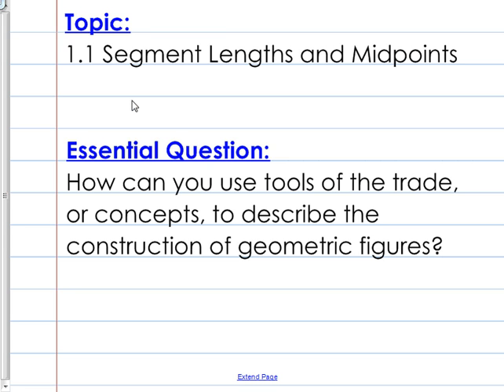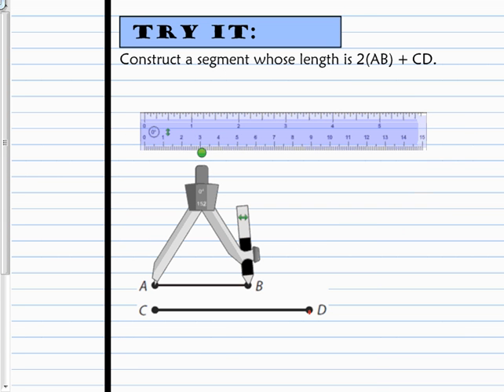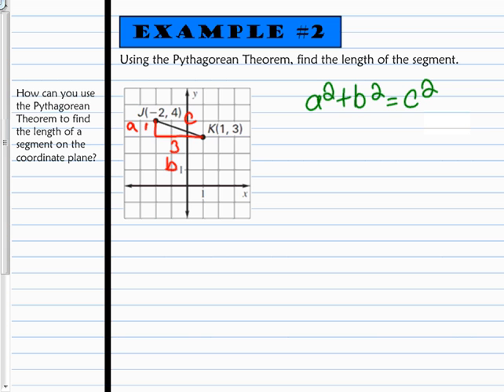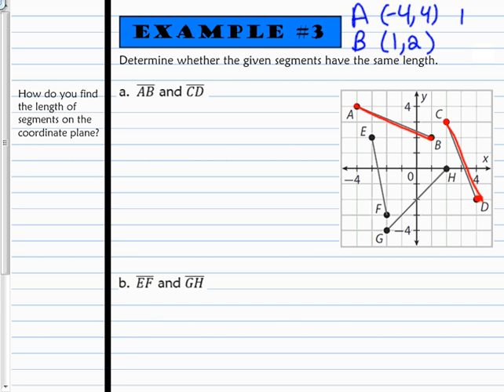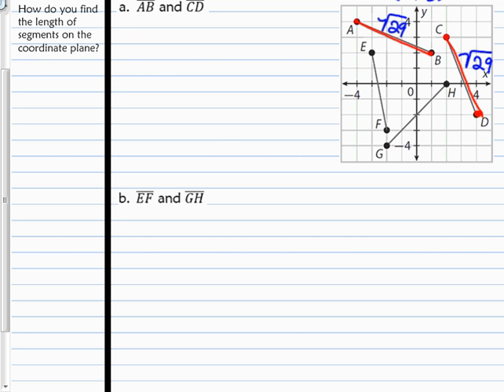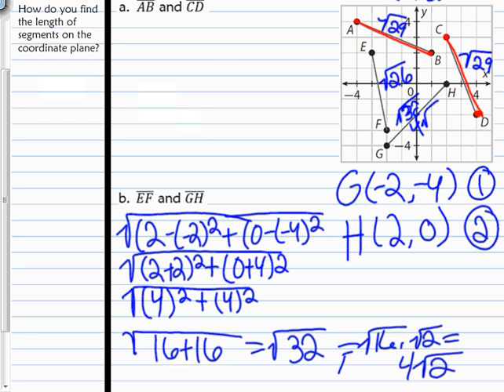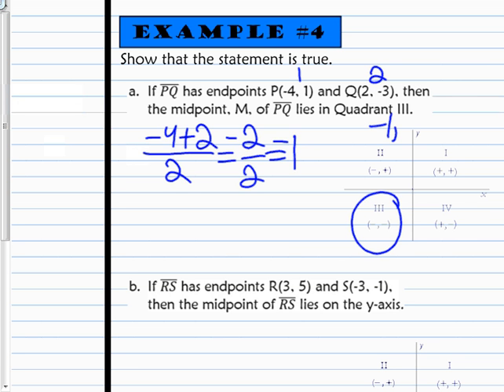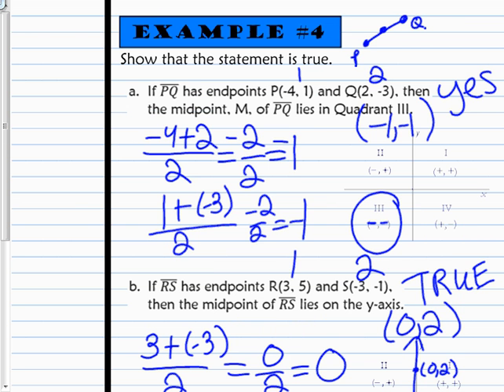1.1 Segment Lengths and Midpoints Continued